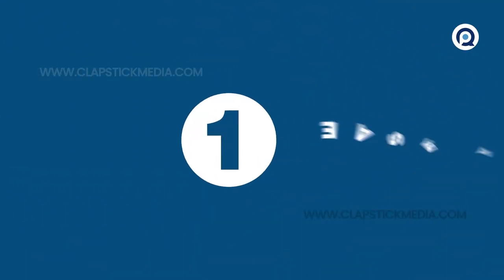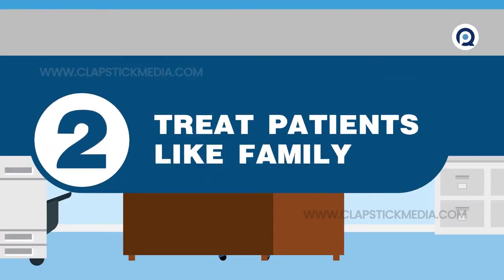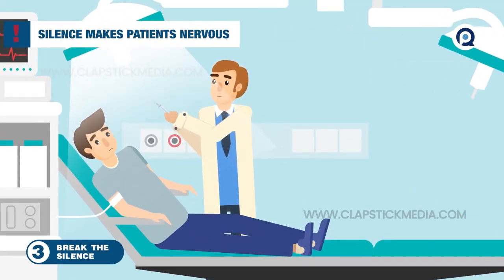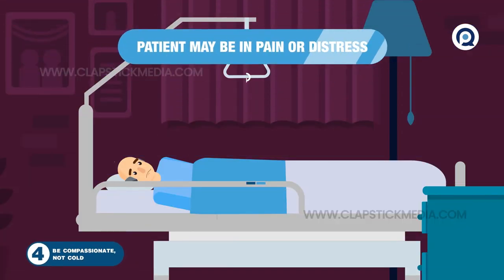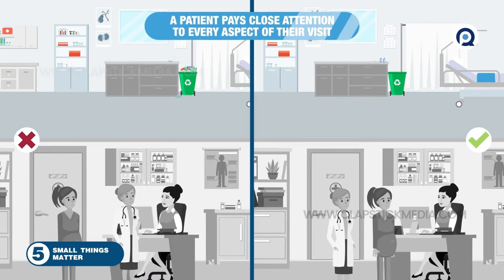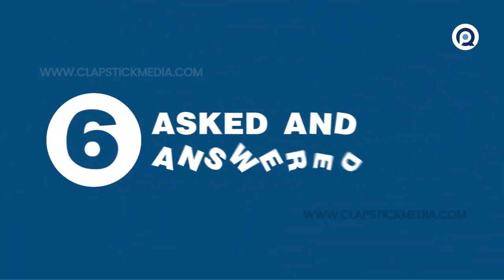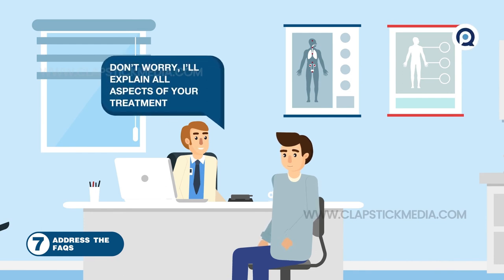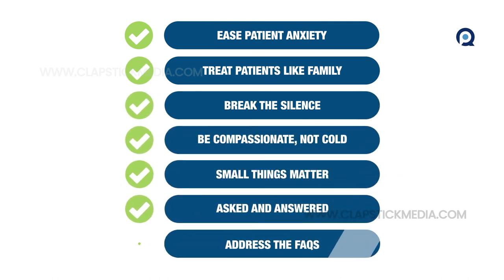Patient Perspective v3 0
Clapstick Media has been contracted to design and deliver a series of videos for training, education and pitching of medical procedures and hospital / clinic management.

We were tasked with bringing complex emotions, situations, actions and procedures to screen in order to explain how hospital, clinics and medical institutions should handle their patients, office management, medical procedures, communication skills etc using motion graphics, charecters, environments to create engaging animated videos. This is the first in a series of many such videos.
The video has benn designed end to end by Clapstick Media from script, vizulazation, storyboard, animation, voiceover to final branding.